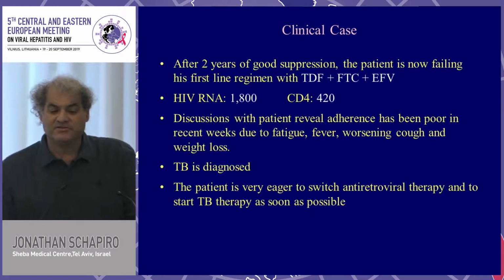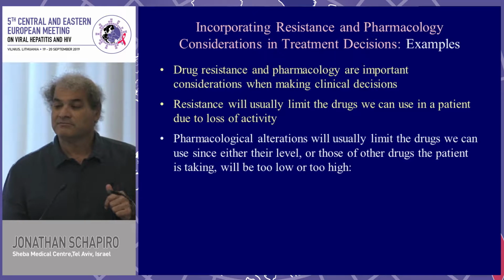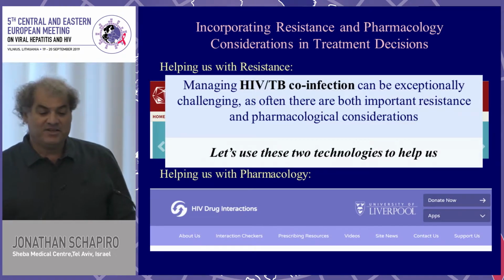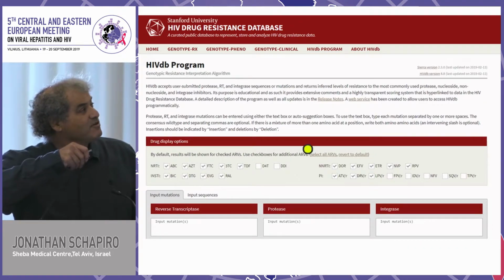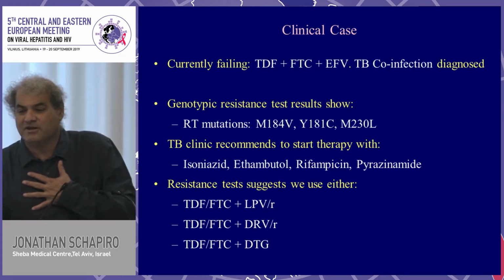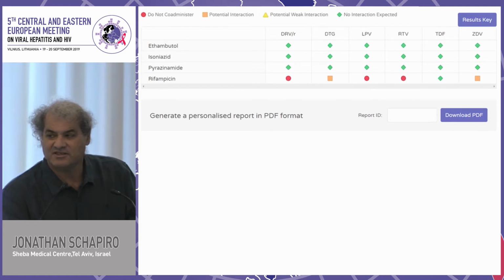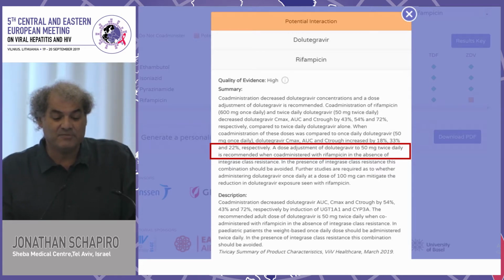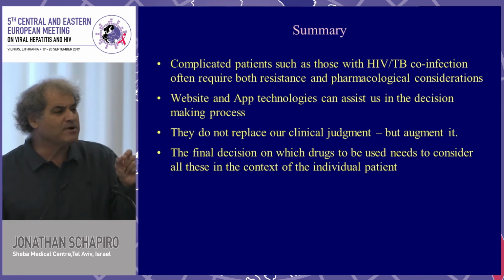Challenging TB Case: Clinical, Virological and Pharmacological Considerations - Jonathan Schapiro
CEE 2019
5th Central and Eastern European Meeting on Viral Hepatitis and HIV
Speaker: Jonathan Schapiro, MD
Organization: Sheba Medical Centre, Tel Aviv, Israel